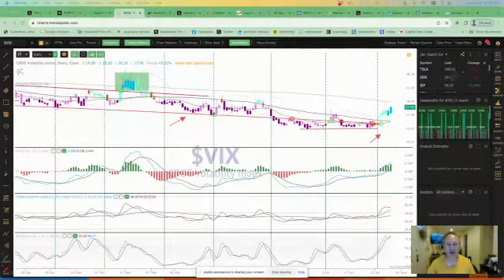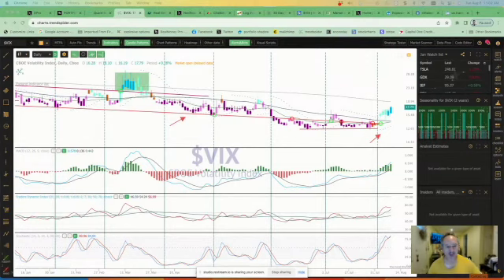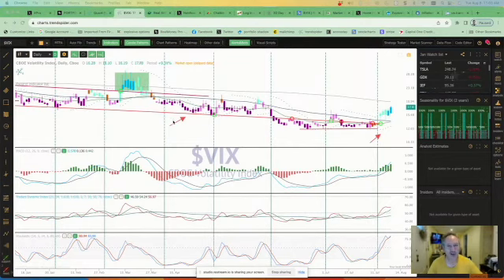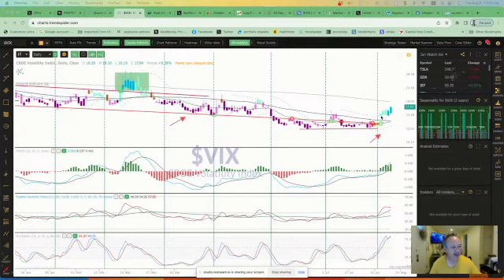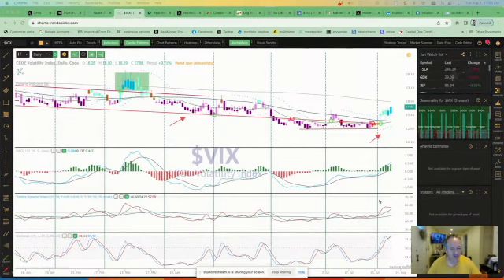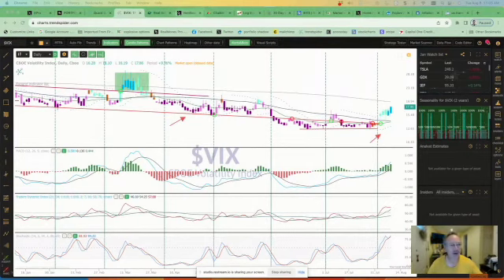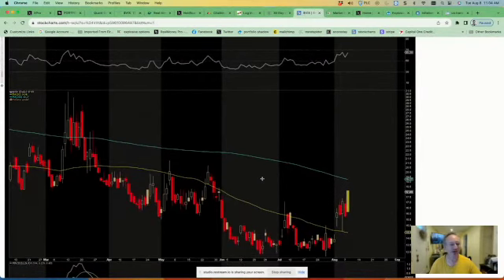VIX Chart Analysis - Options Trading Charts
Bob Lang gives technical analysis on the stock chart for VIX.